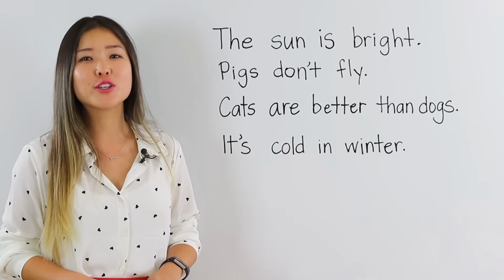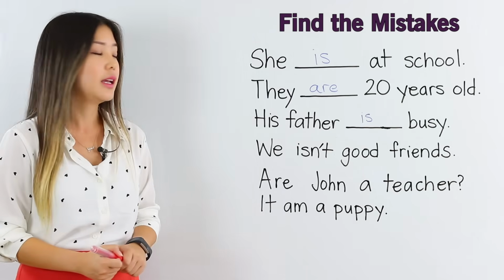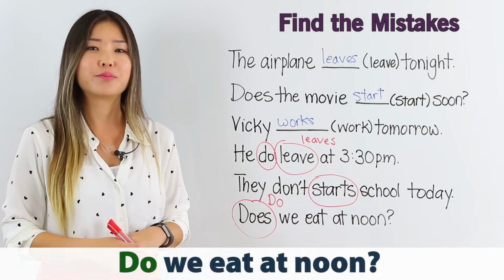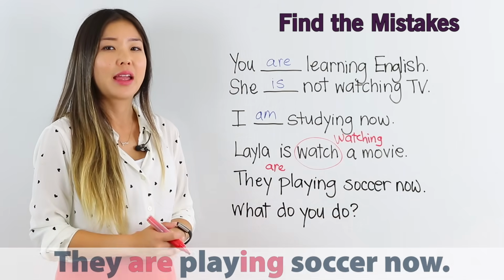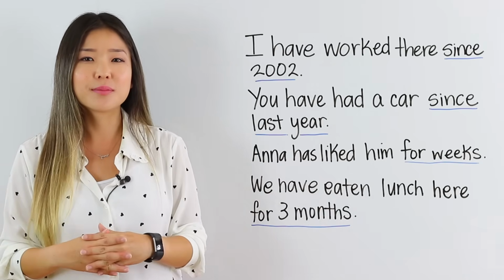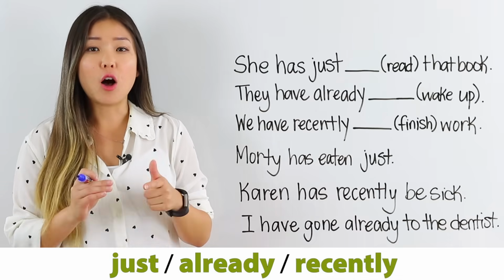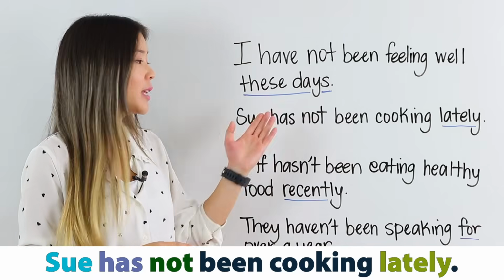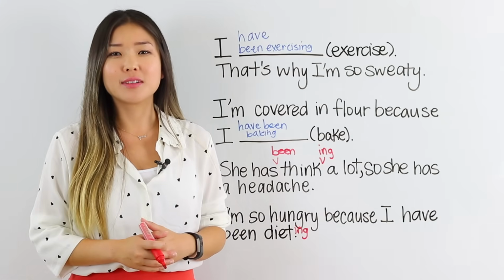PRESENT TENSE | Simple, Continuous, Perfect | Learn English Grammar Course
Learn the English Present Tense is Esther's English grammar course videos.

⏱️ Timecodes ⏱️
0:00 Introduction
0:25 Menu
0:31 Present Simple Tense Lesson
10:16 Present Simple Tense Practice Questions
23:59  Present Continuous Tense Lesson
32:29 Present Continuous Tense Practice Questions
41:18 Present Perfect Tense Lesson
51:10 Present Perfect Tense Lesson Practice Questions
1:01:25 Present Perfect Continuous Tense Lesson
1:12:17 Present Perfect Continuous Tense Lesson Practice Questions